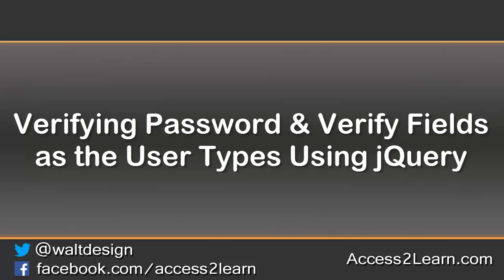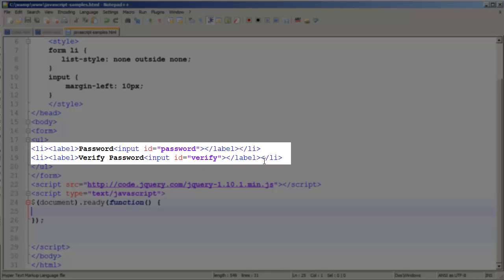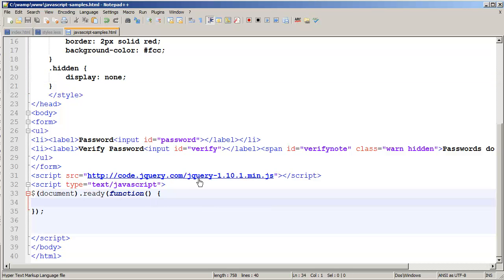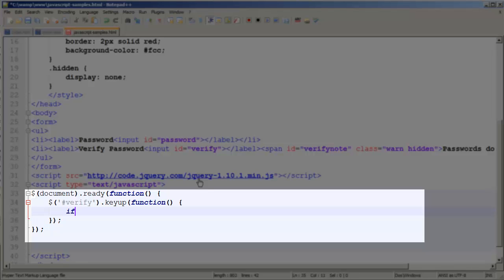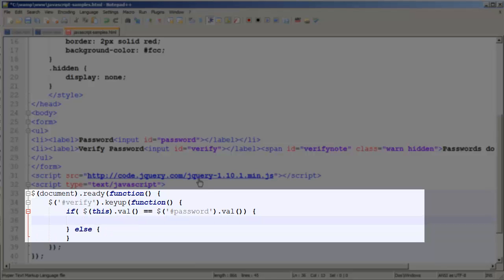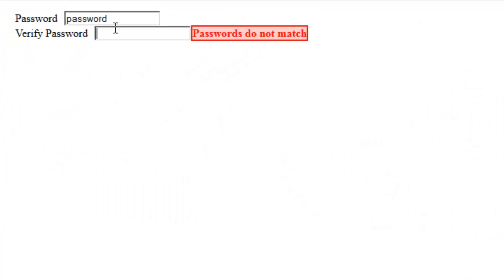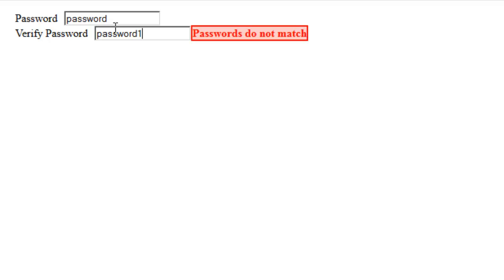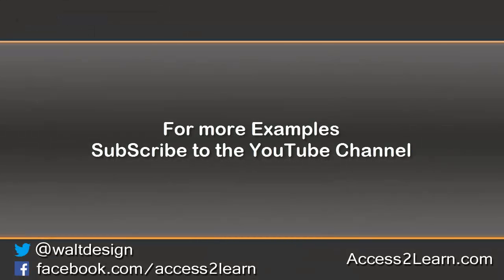Check Passwords while Typing using jQuery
Using this technique you can check form fields as the user types. This allows you to do things like check to see if the two fields match (like a password/password verify set), or other things. This is a good little test that can be used in various other instances, and shows the power of selectors, this, and the keyup event handler in JavaScript and jQuery.